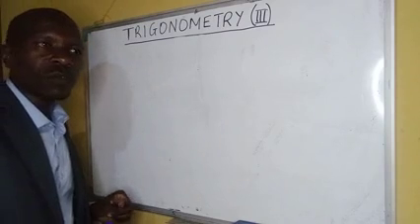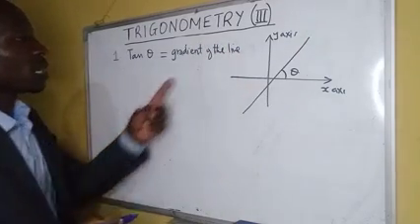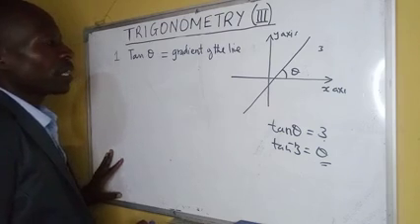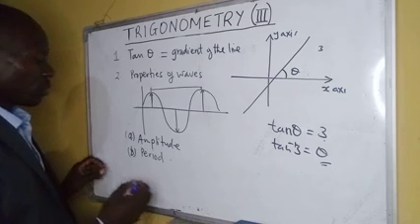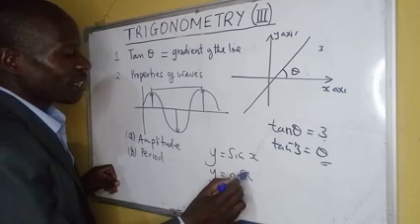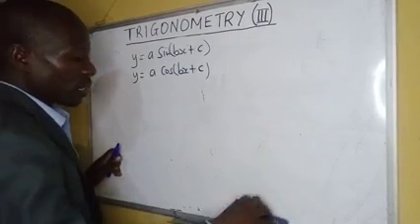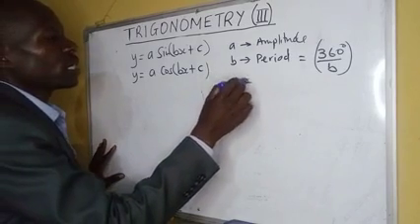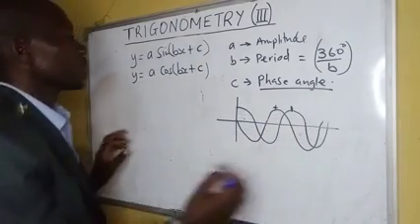Trigonometry 3 for KCSE maths revision series||quick maths revision series.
JCL